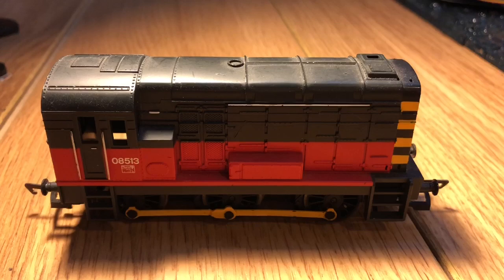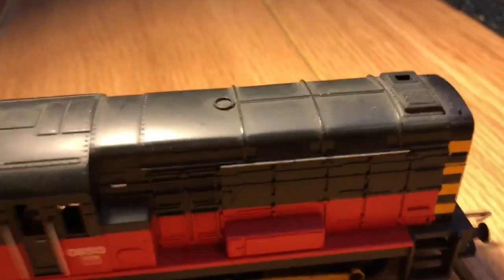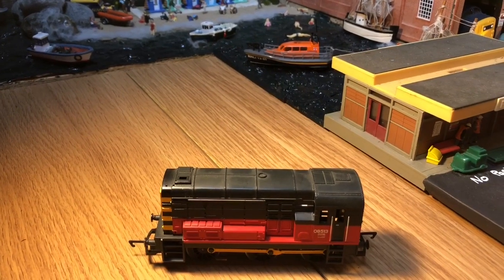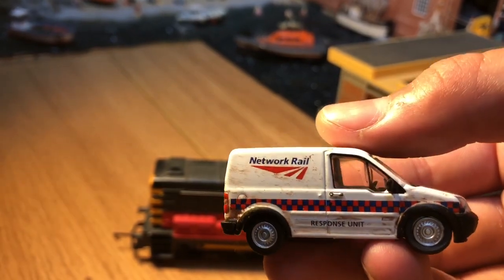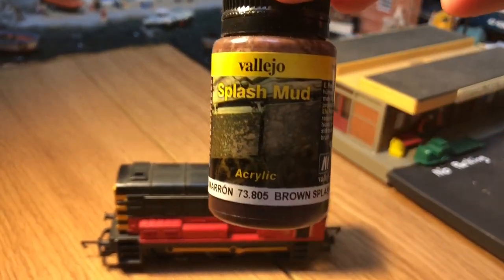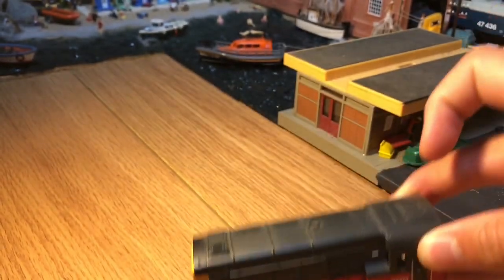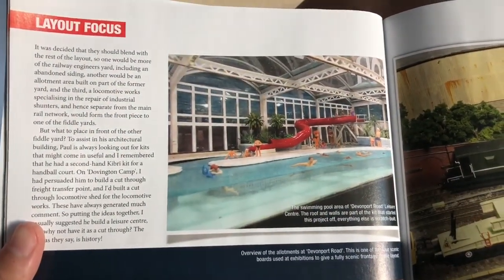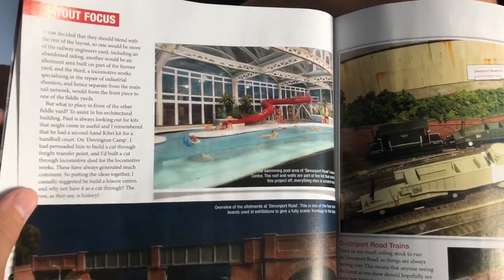Dry Brush Weathering - A Model Railway Loco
Also if you wish to mail something, ever in the future let me know and Also if you wish to mail something, ever in the future let me know and i can review them for companies ect! This segment will be called Mail time!

If You want your product advertised on a video.

Amery Junction For Facebook

Amery Junction